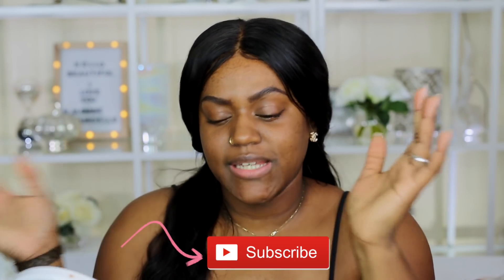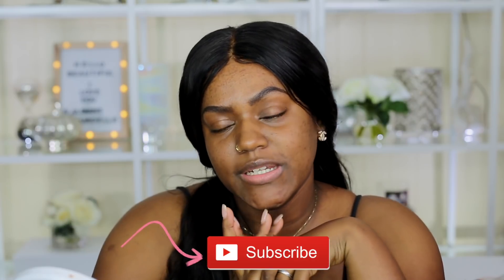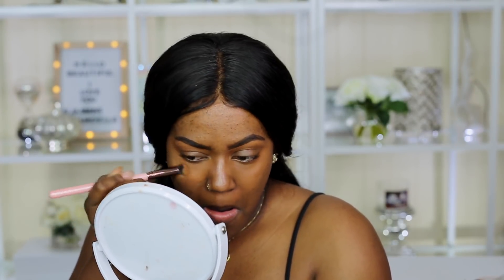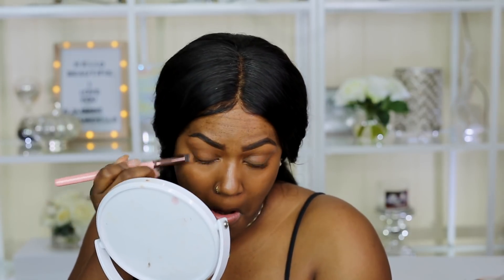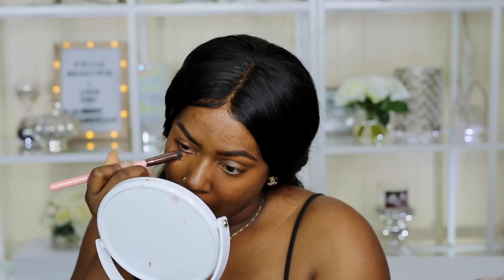HUDA BEAUTY Overachiever Concealer Salted Caramel | Dark Skin Makeup Transformation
Huda Beauty Launched a concealer this month! It is an overachiever lol! The Huda Beauty Overachiever Concealer is supposed to be a full coverage concealer filled with skin care benefits! The overachiever concealer retails for $30 and comes in 20 shades! Did Huda Beauty hit the nail once again with this complexion product?

Links:
Huda Beauty THE OVERACHIEVER CONCEALER SALTED CARAMEL

full coverage creamy concealer, armed with skincare actives and a cooling zamac tip.

Shade: Salted Caramel 26G Tan with golden and olive undertones
SHADE: SELECTED SHADESalted Caramel 26G

Ancestry DNA Results! ST Lucian

Amazon Faves:
*** CREATORS
If you make Youtube videos sign up for Tube Buddy, your life will be changed forever!!

About Me:
Age: 27, Feb 17
Foundation Shade Matches: Mac NC50 & Fenty Beauty 420
Mom to Callie & Clay

We are all beautiful.